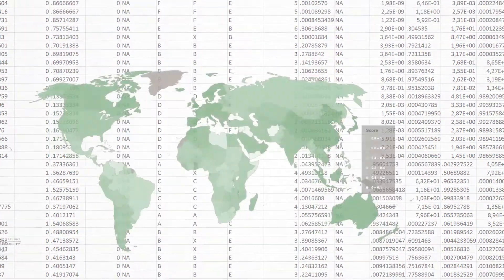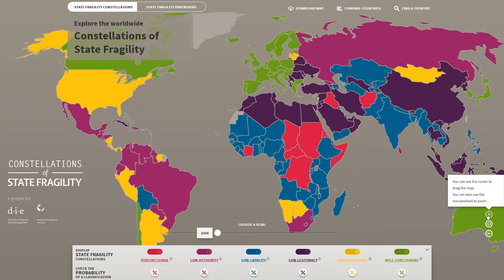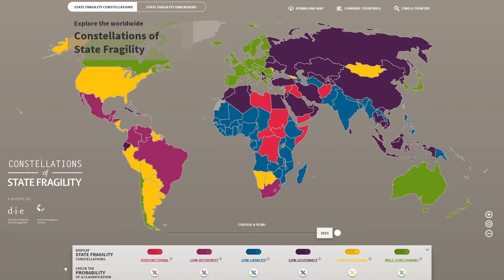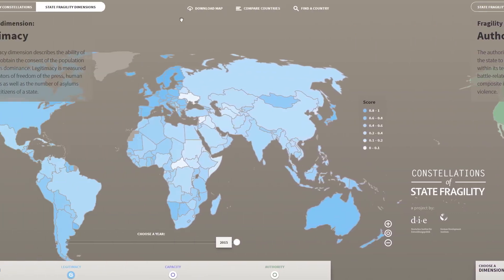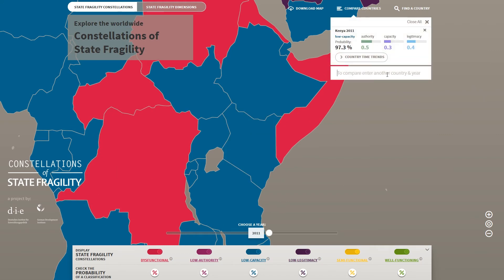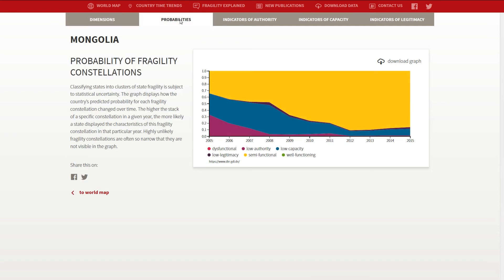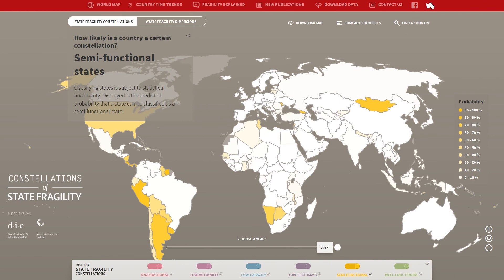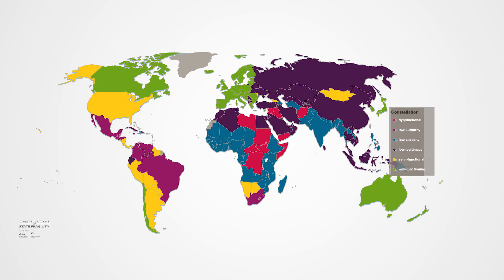Constellations of State Fragility – how to use the new online data tool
Learn how to use Constellations of State Fragility - a new online research tool which allows a more nuanced analysis of State Fragility.
The tool builds on the three core functions of the state – its authority, capacity and legitimacy. Based on the scores in these dimensions, six different Constellations of State Fragility can be distinguished for 171 states worldwide:
Countries such as Brazil, for instance, mainly struggle with violence or crime, exposing low state authority; others, such as Ghana, are characterised by weak state capacity, leading to deficiencies in basic public services. This focus on dominant patterns of fragility sheds a new light especially on those states that usually find themselves in the middle section of linear rankings of state fragility.

The new online tool now allows users to explore these constellations of state fragility visually, to download graphs and maps, compare countries’ capacity, authority and legitimacy scores and more.

Learn how it can be insightful for policy makers, researchers and practitioners to observe state fragility in constellations in this explainer video:

The database and online tool has been developed within the research programme Political Order, Values and Peace at the German Development Institute / Deutsches Institut für Entwicklungspolitik (DIE) and with financial support from the Federal Ministry for Economic Cooperation and Development. The tool is entirely free of charge.